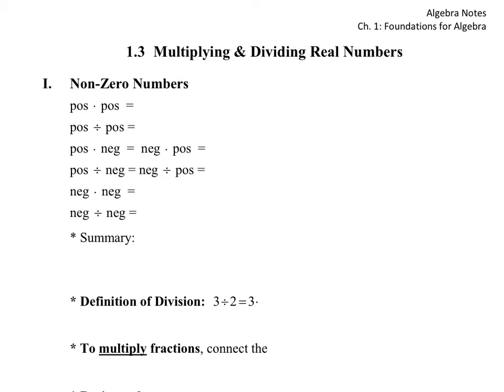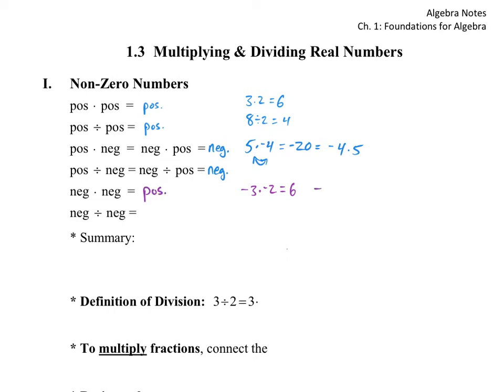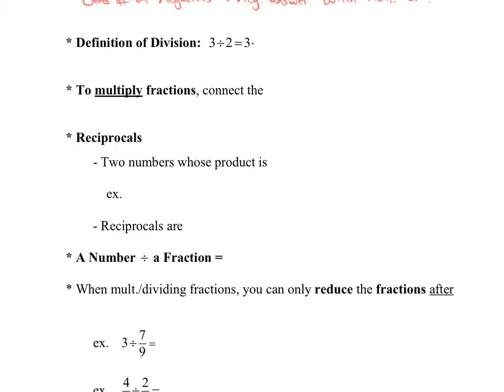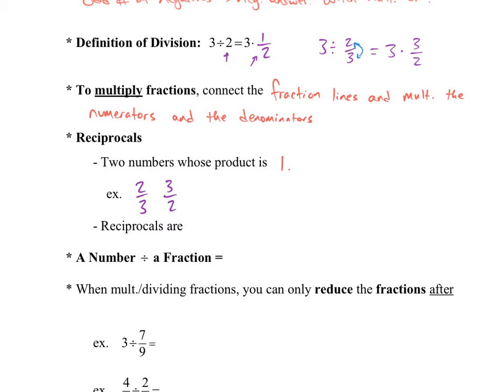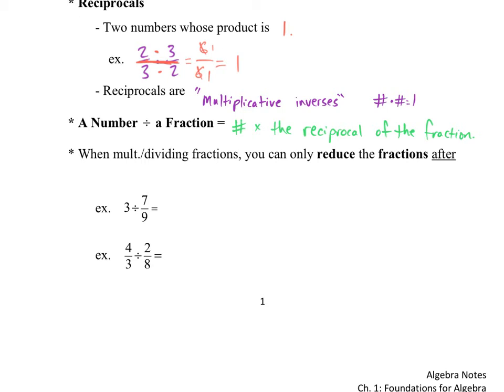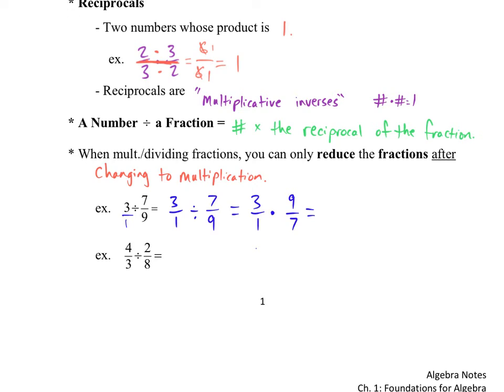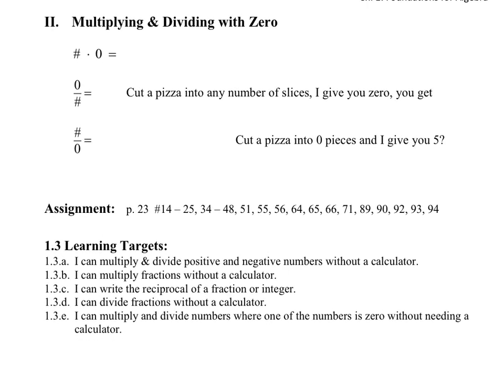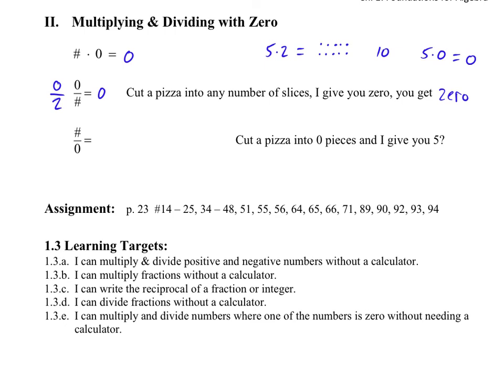Algebra 1: 1.3 Multiplying and Dividing Real Numbers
A relatively quick review of how to determine the sign of an answer when multiplying or dividing numbers, multiplying fractions, and dividing fractions.  Finally it reviews multiplying and dividing by zero.